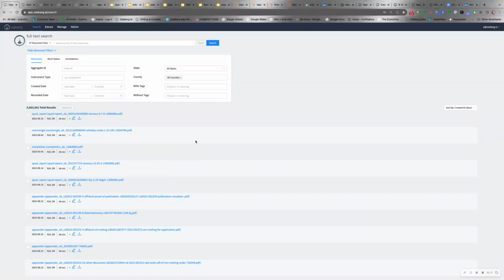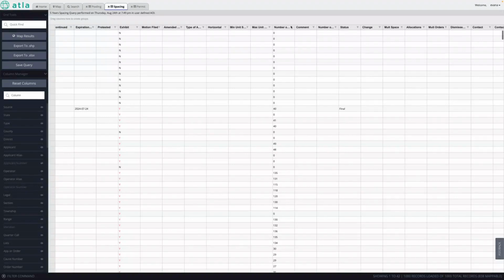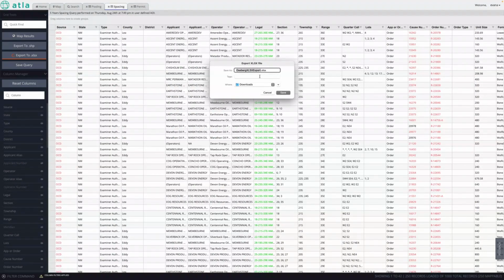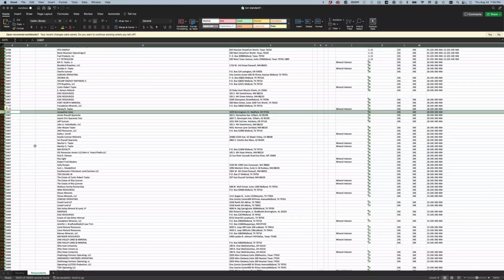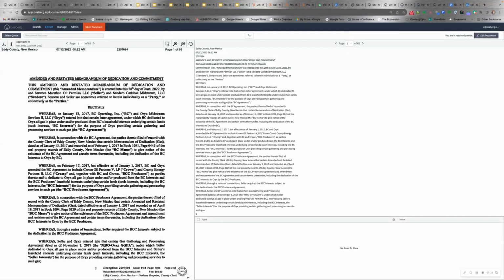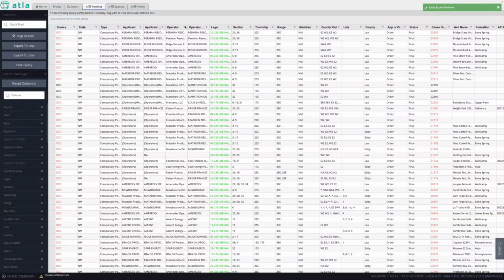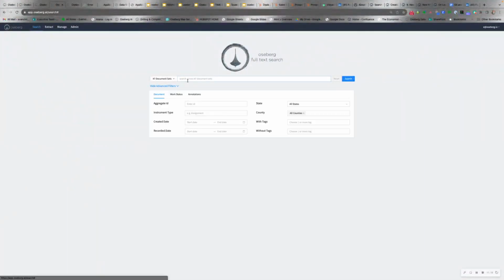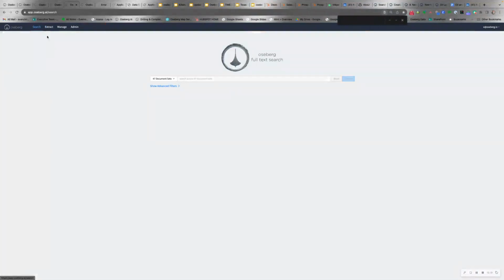Oseberg Hacks - Workflows for Acquiring Royalty and Mineral Interests in Delaware Basin - Atla, FTS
Join Evan Anderson from Oseberg as he walks you through comprehensive workflows for acquiring overriding royalty interests and mineral interests in the Delaware Basin. Evan showcases two valuable sources of data: compulsory poolings and non-standard proration units.

Starting in Oseberg's application, Atla, Evan draws an Area of Interest (AOI) over Lea and Eddie County in New Mexico. He selects a five-year timeframe and loads data on poolings, non-standard operation units, and permit activity. Evan efficiently filters and maps the data, providing a visual representation of drilling and permitting activity over time.

Evan demonstrates how to export data to Excel and clean it up to focus on respondents holding royalty and mineral interests. He explains how to use Full Text Search to find additional information on the owners, including their addresses and related documents. Evan's workflow simplifies the process of identifying potential interest owners and conducting research on their holdings.

This Oseberg workflow is a valuable resource for anyone looking to acquire royalty and mineral interests in the Delaware Basin, providing insights and data-driven decision-making processes to streamline the acquisition process.